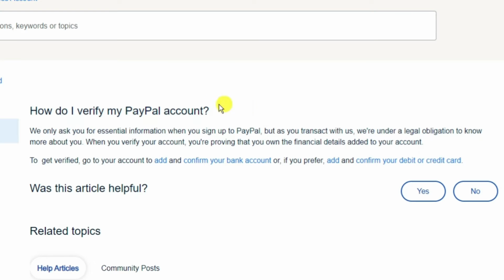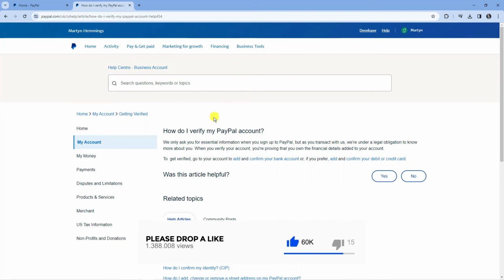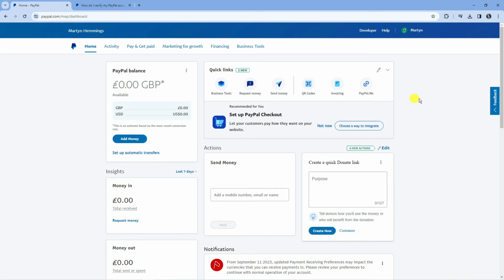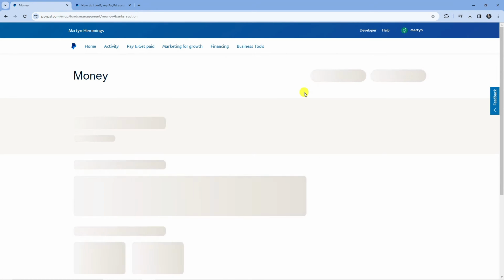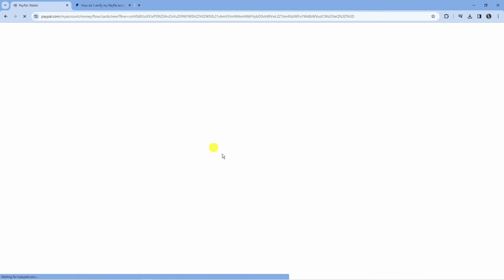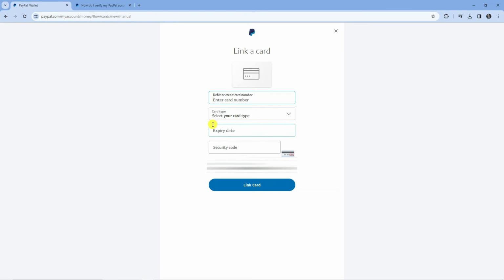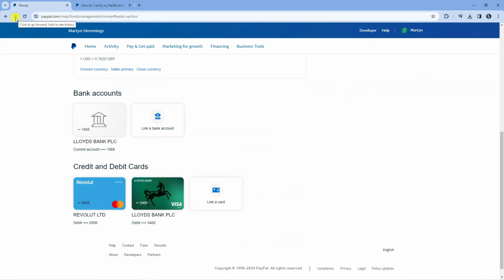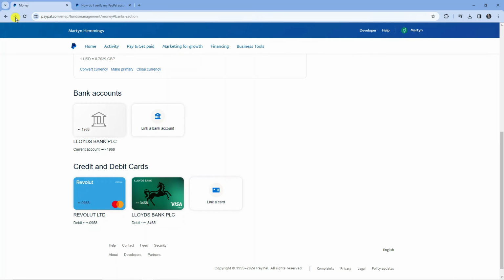How To Verify Paypal Account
Learn how to verify your PayPal account in this step-by-step tutorial. Verifying your PayPal account allows you to unlock additional features and increase your account security. Follow along as we guide you through the verification process, including providing necessary documents and completing the verification steps. Don't miss out on the benefits of a verified PayPal account - watch now!

 ✨Recommended VPN: ✨

Thanks!